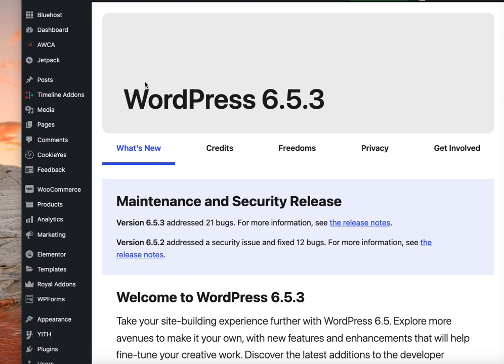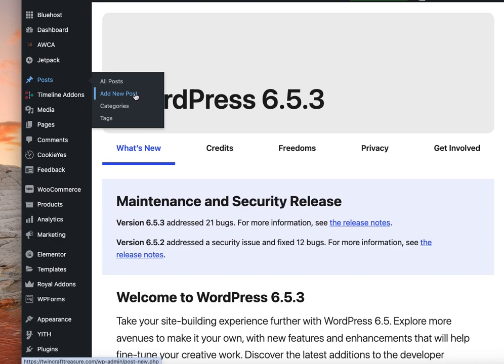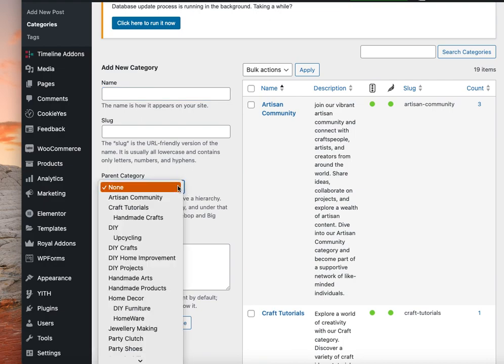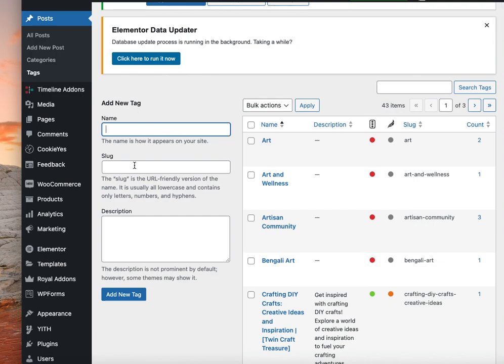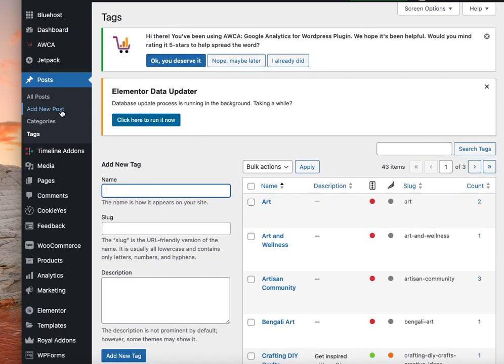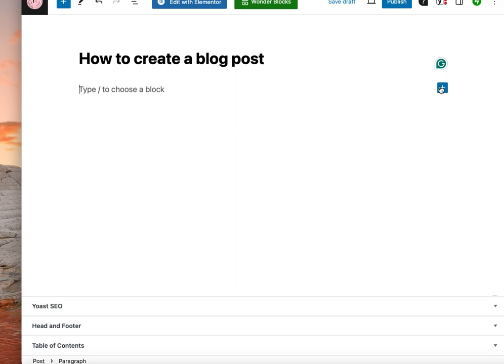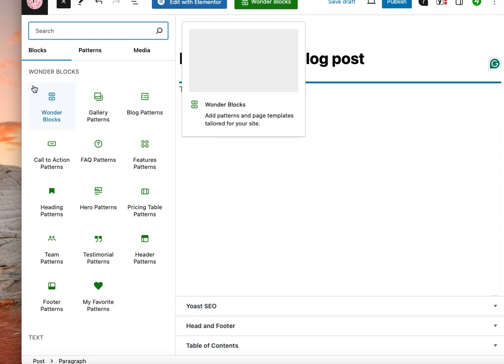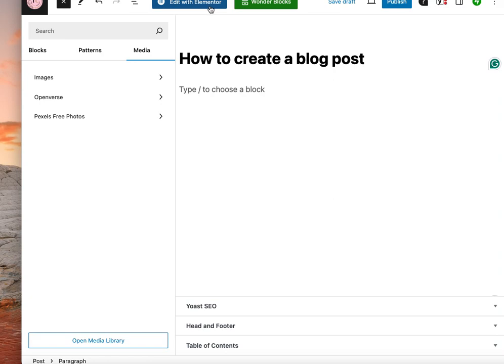How to Create Your First WordPress Blog Post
Creating your first WordPress blog post is exciting! In this tutorial, I'll show you how to write and publish your first blog post step by step. Whether you're a beginner or looking to refresh your skills, this guide will help you get started with WordPress blogging.

🌟 Timestamps 🌟
0:00 Introduction
0:50 Step 1: Log in to Your WordPress Dashboard
1:30 Step 2: Navigate to Posts and Add New
2:15 Step 3: Enter Your Blog Post Title
3:00 Step 4: Write Your Blog Post Content
5:10 Step 5: Format Your Blog Post
6:20 Step 6: Add Images and Media
7:30 Step 7: Preview and Publish Your Blog Post
8:45 Conclusion